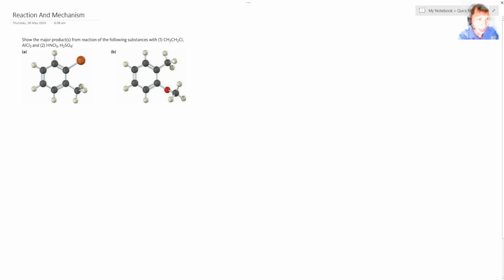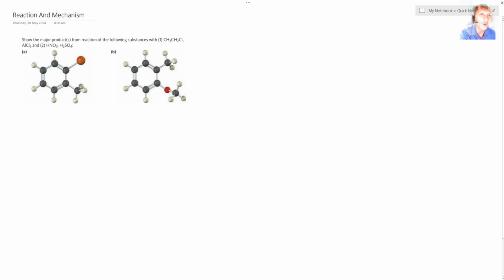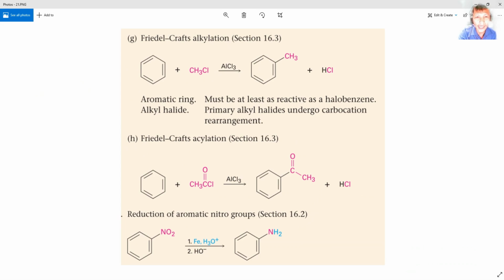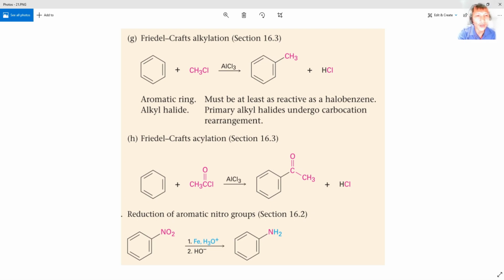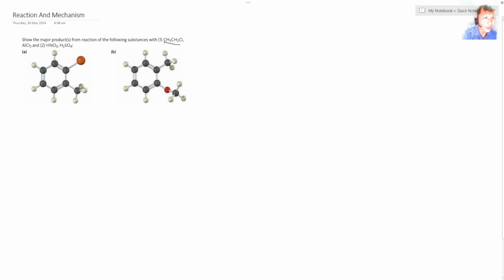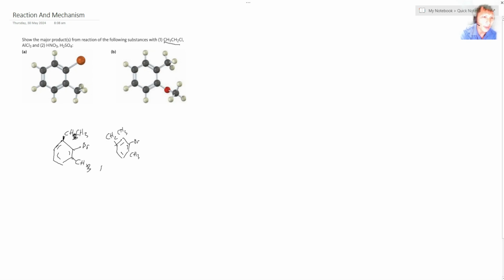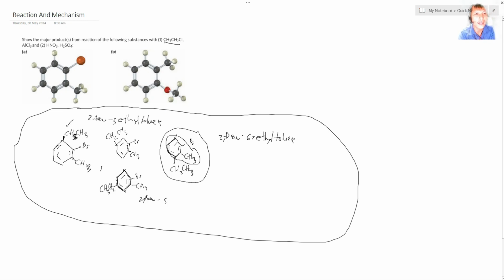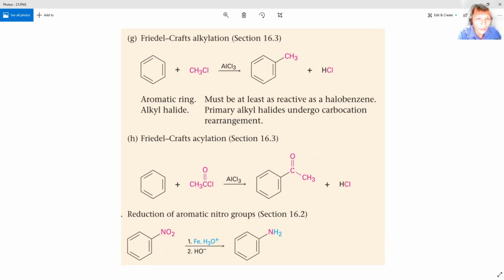8 Rexn Mechanism Arene